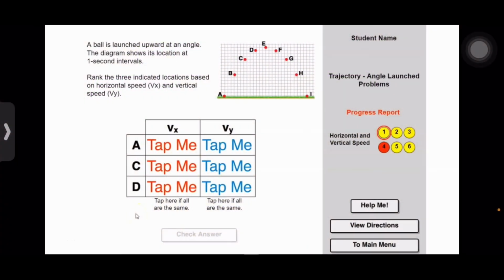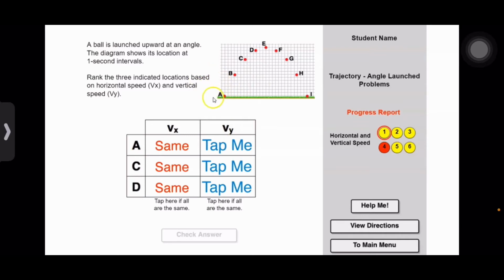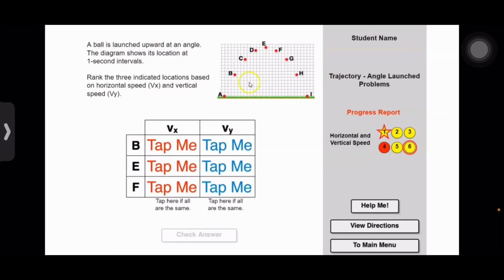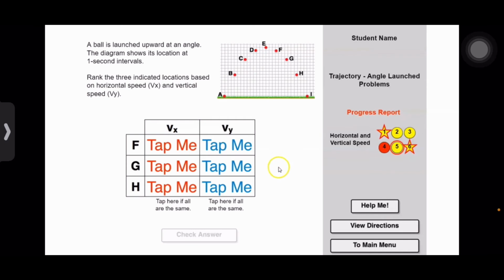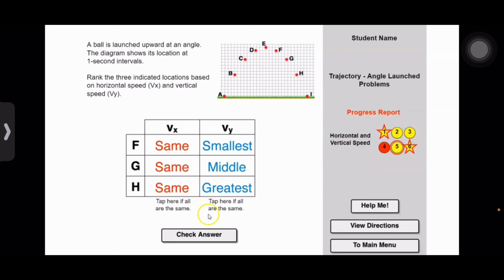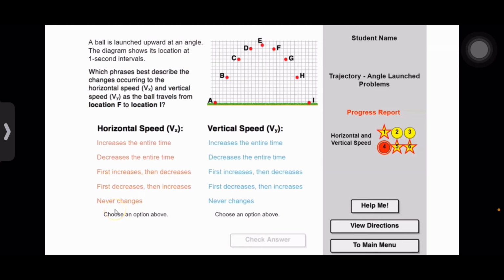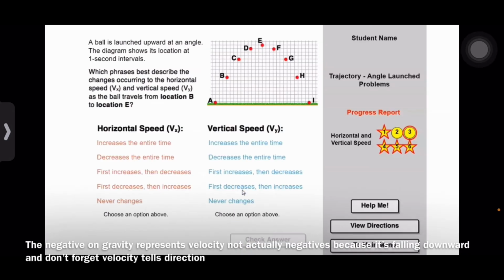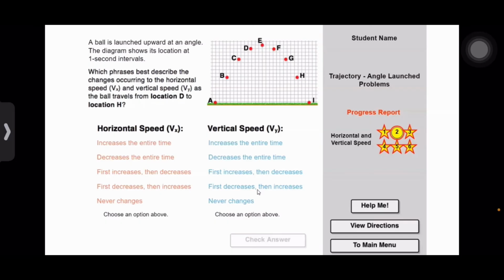Projectiles launched at an angle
✰A new day, A new topic. In this video, i walked through some problems on projectiles launched at an angle in this video and i provided some helpful tips and tricks to help make it a little easier for you guys. Thanks for tuning in, I hope you found the video helpful! Byee ✰